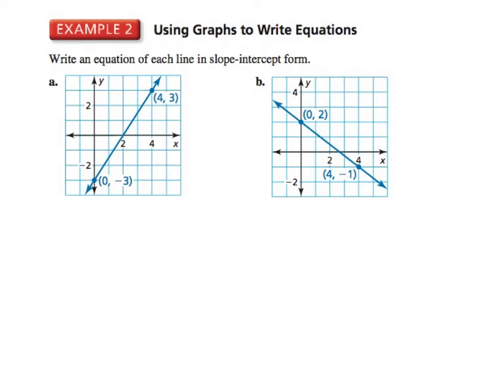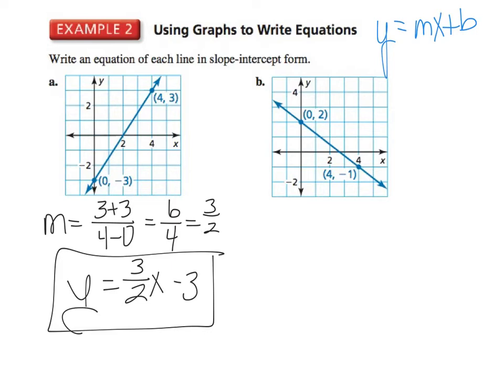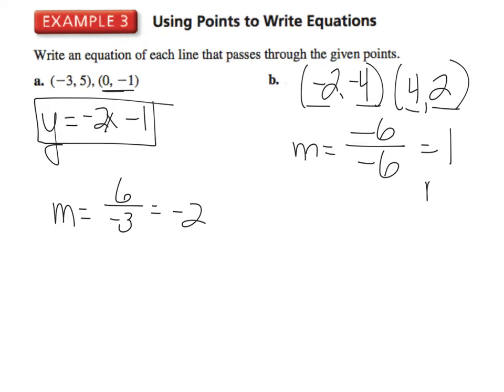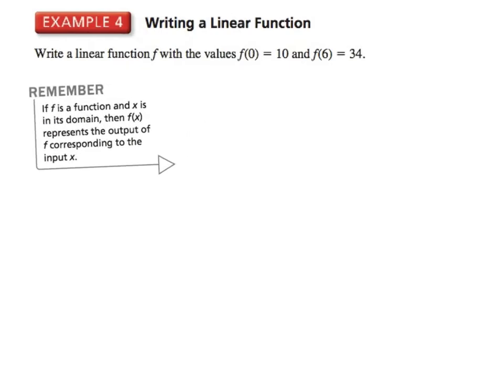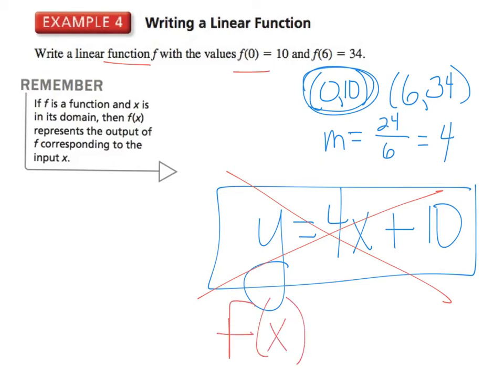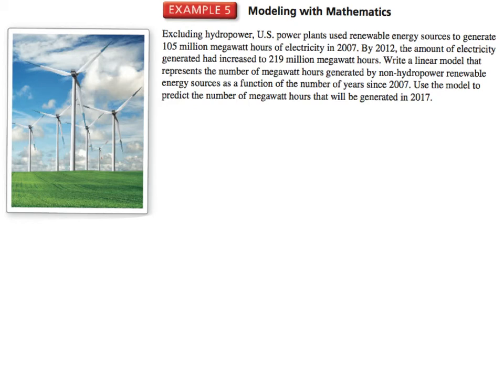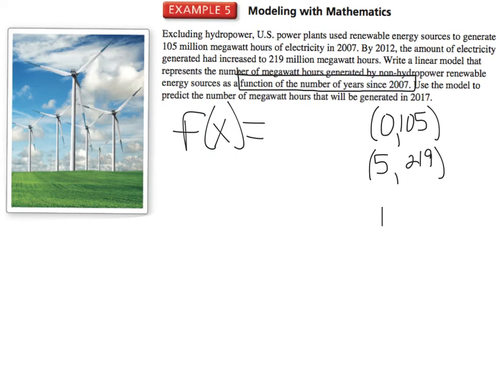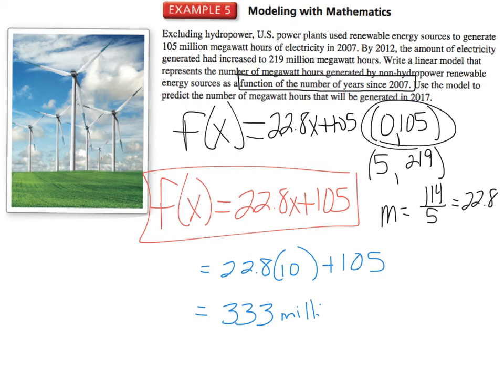7th TAP, section 4.1 - Writing Functions in Slope-intercept Form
Writing Functions in Slope-Intercept Form